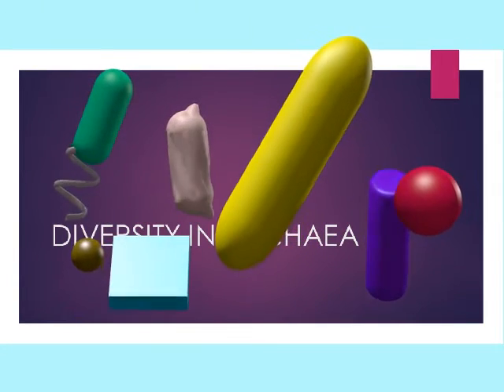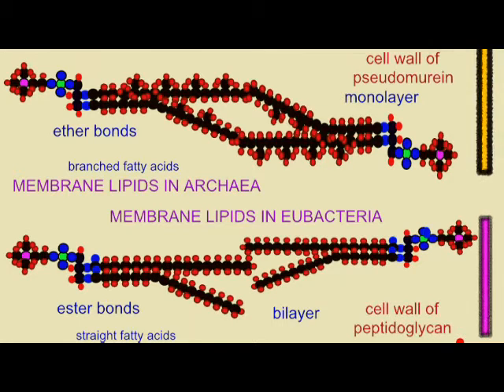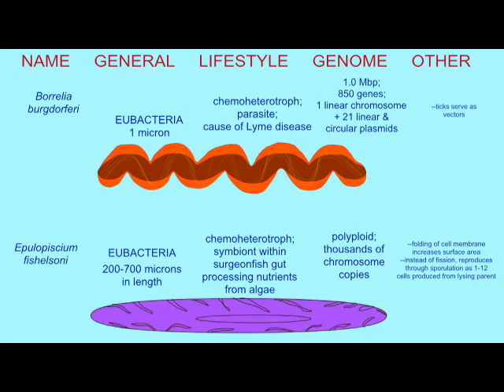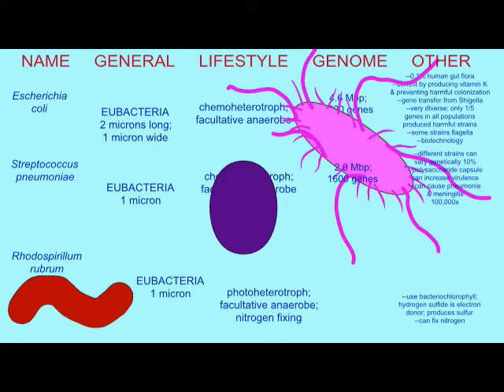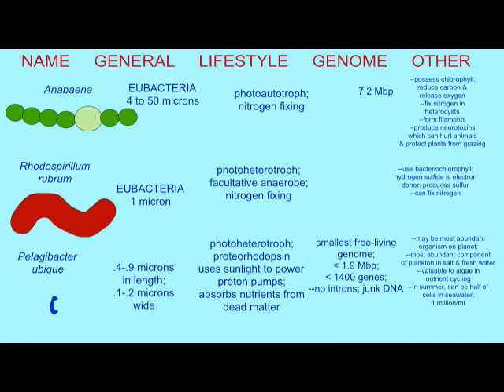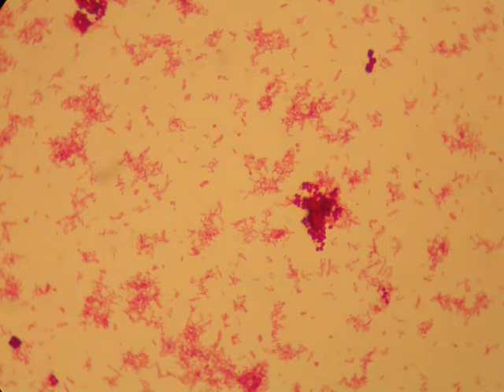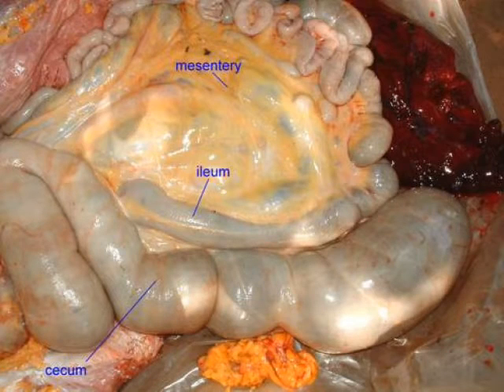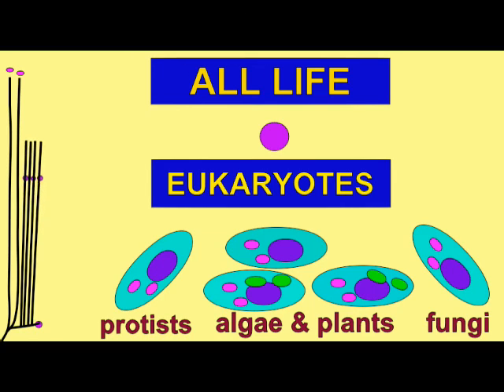GENERAL BIOLOGY REVIEW 2 BACTERIA